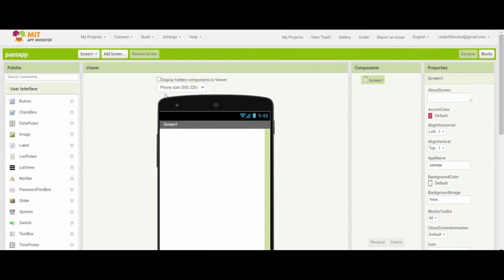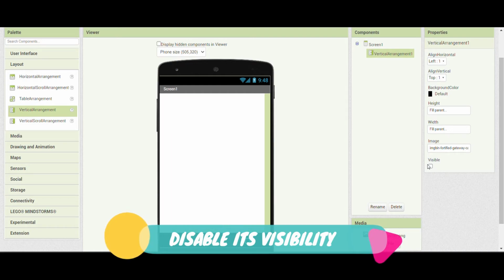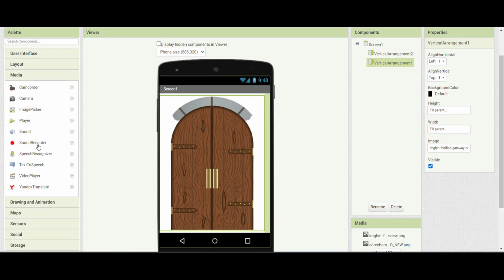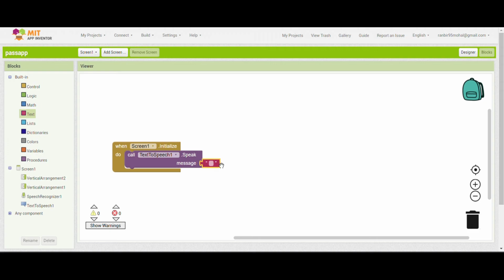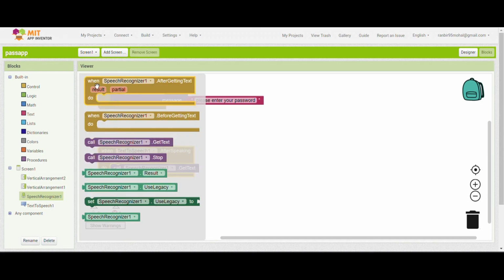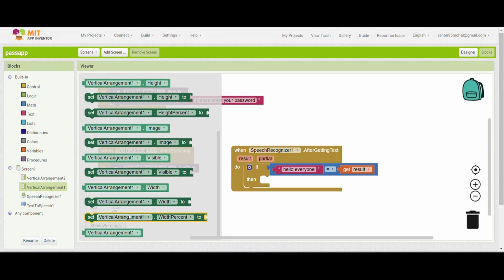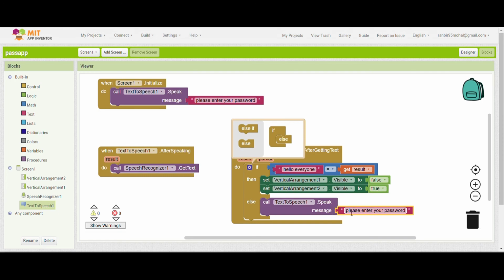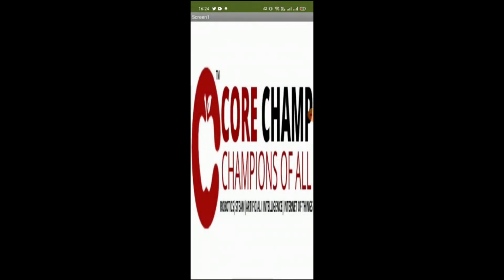6 SECURE YOUR APP WITH VOICE PROTECTED PASSWORD \ CORECHAMP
The content of this video contains the detailed information to create an VOICE PASSWORD PROTECTED APP